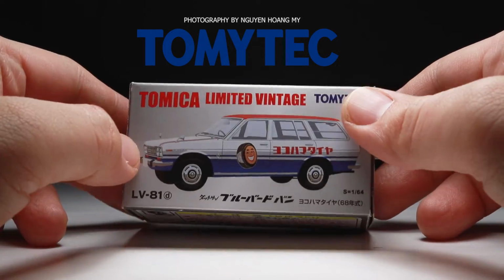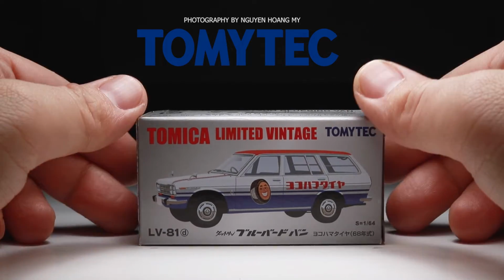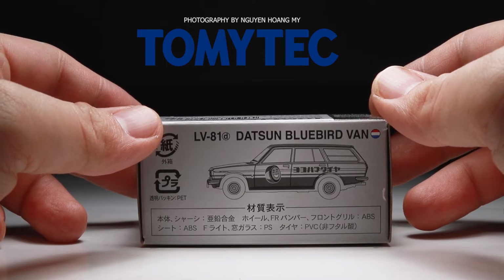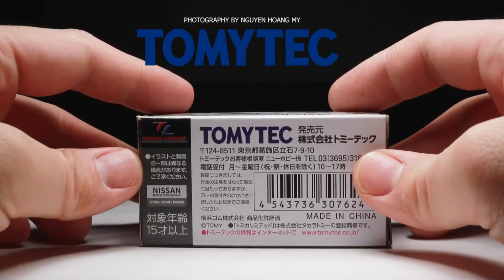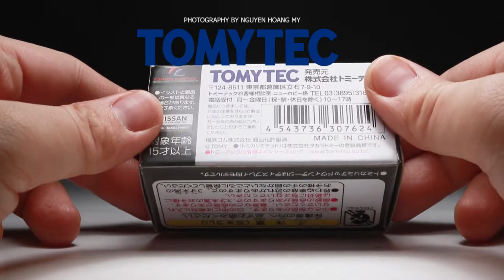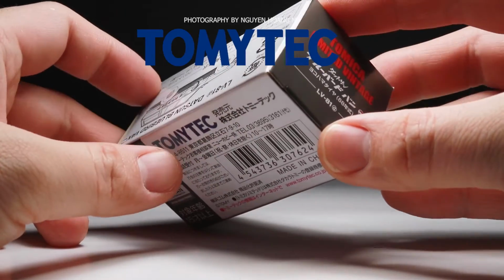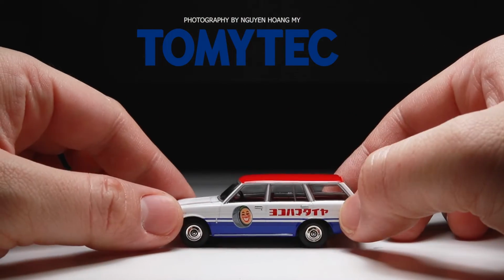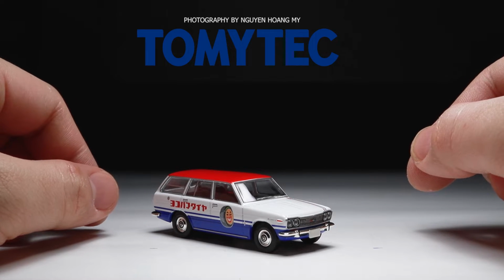Episode 10 Review TOMICA LIMITED VINTAGE LV-82d DATSUN BLUEBIRD VAN 1968 (Yokohama Tire)